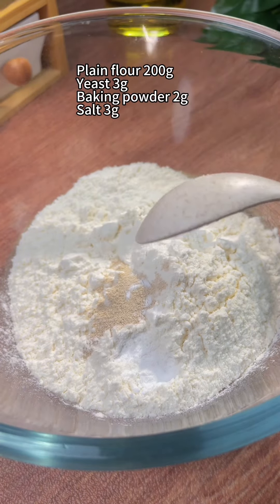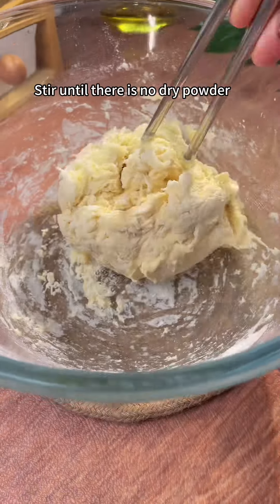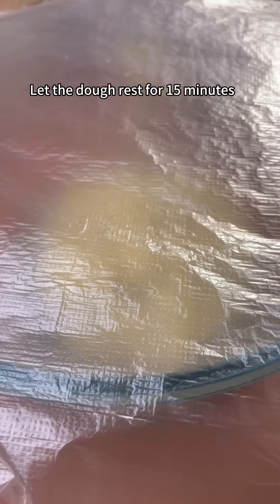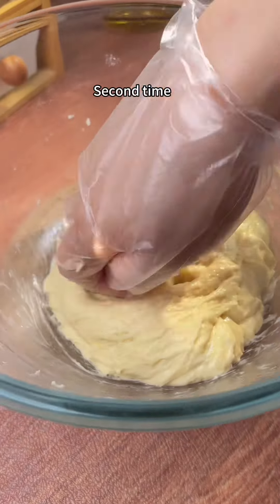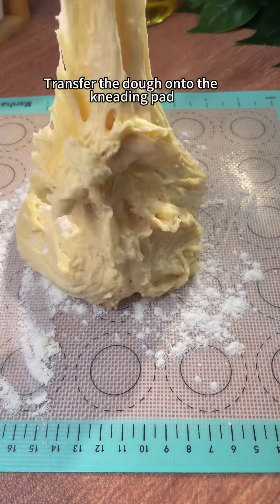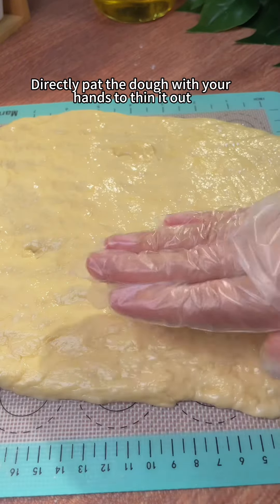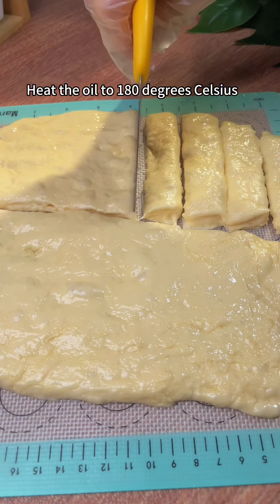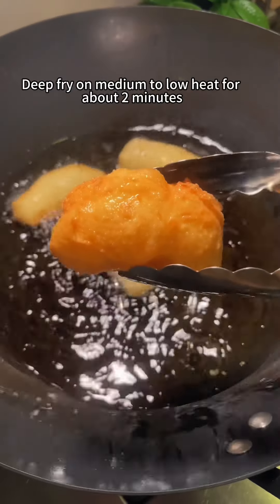Simple Deep-fried Dough Sticks